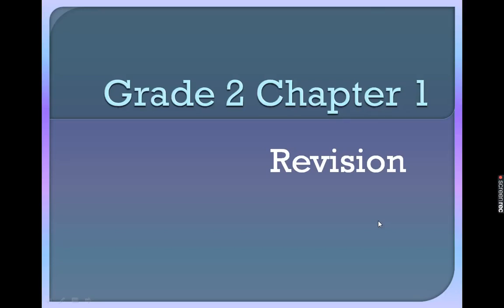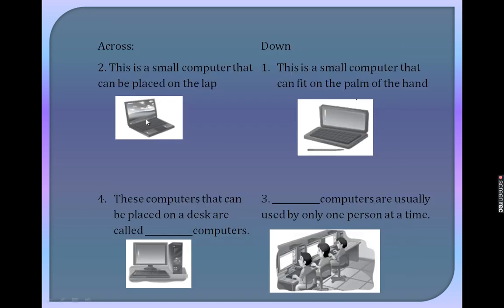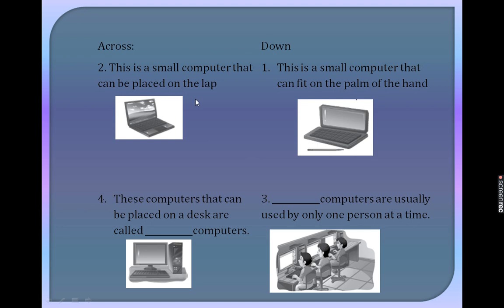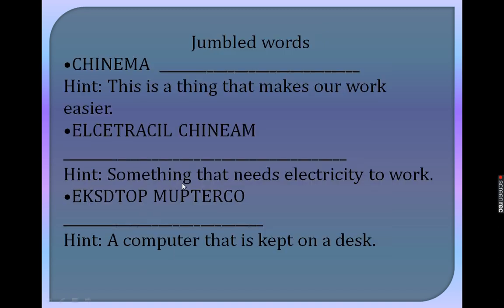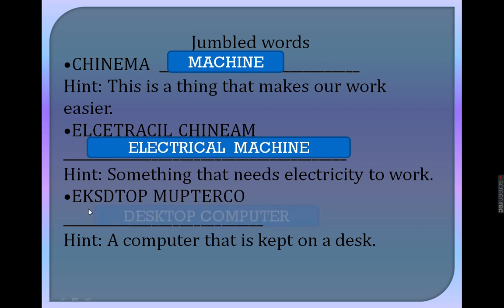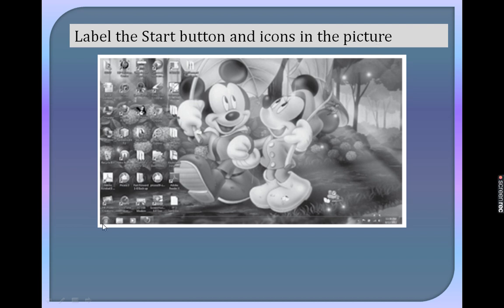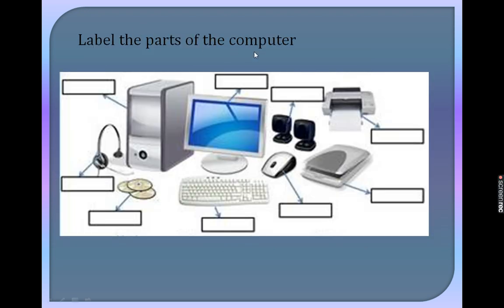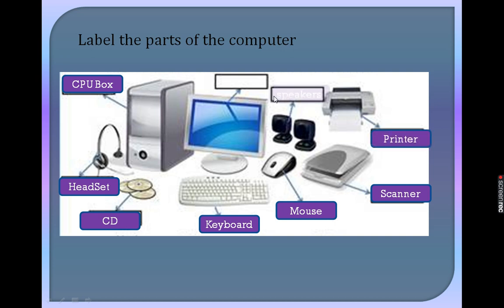Grade 2-Computer Science-Poongodi-Chapter 1 Revision Video 1